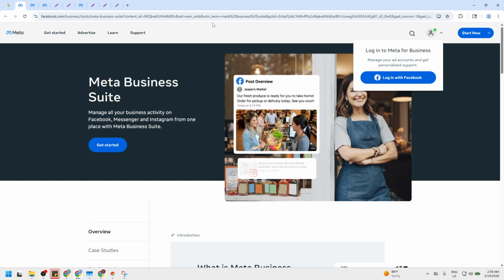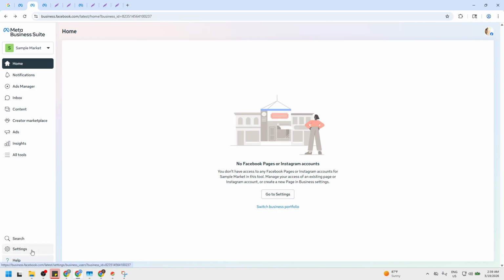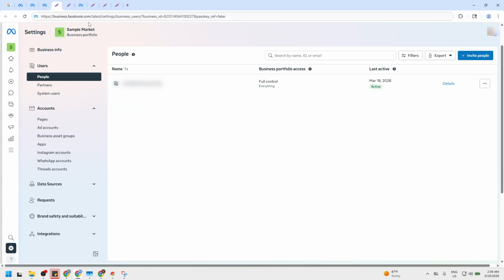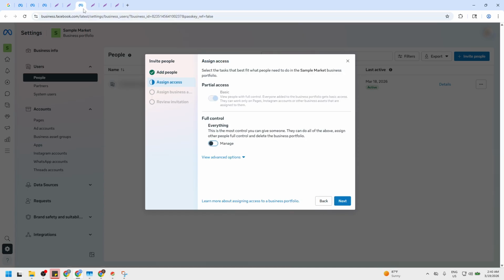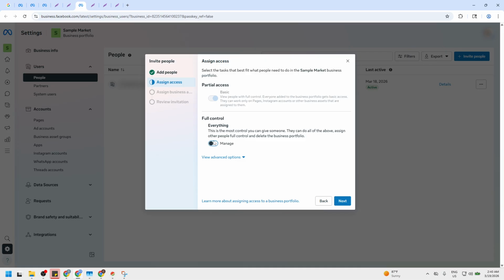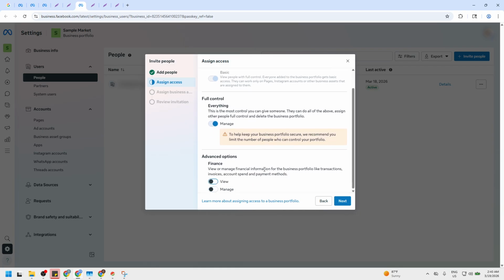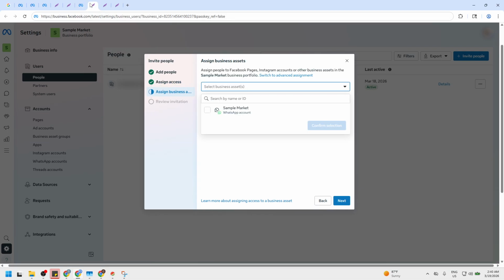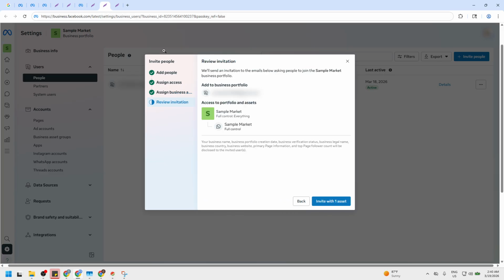How to Add People in Meta Business Suite [2026 Full Guide]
How to Add People in Meta Business Suite

In this video, we show you exactly how to add people in Meta Business Suite to scale your social media operations and collaborate effectively with team members. We navigate the business settings and user management sections to ensure your collaborators have the precise access needed for their specific tasks.

Mastering the process of adding personnel within Meta Business Suite improves workflow by allowing for a decentralized approach to content creation and community management. By establishing secure access protocols, we ensure high project quality and protect the administrative integrity of your Facebook and Instagram business assets.

How to Add People in Meta Business Suite, Meta Business Suite User Tutorial, Add Team Members Meta Business Suite, Meta Business Suite Guide, Manage Users Facebook Business, Meta for Business Tutorial, Meta Business Suite Team Setup, Facebook Page User Access, Instagram Business Team, Meta Business Suite Training, Social Media Collaboration Tools, Business Manager User Roles, Meta Workspace Management, Meta Business Suite Permissions, Digital Marketing Team Setup